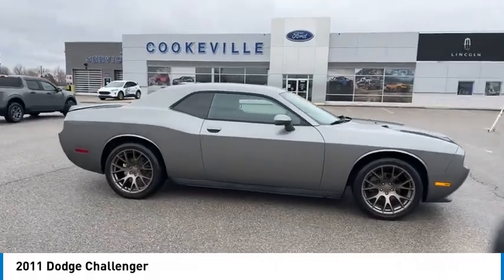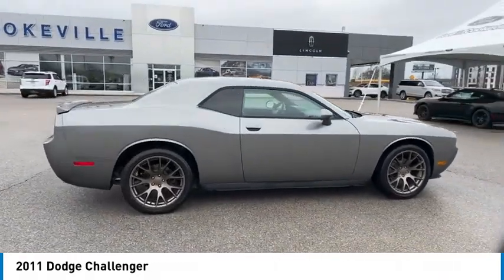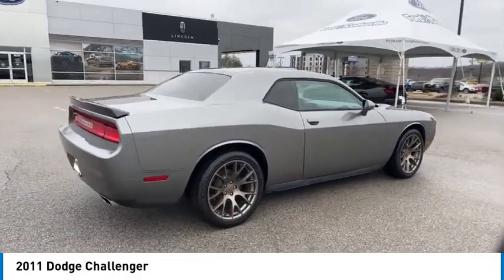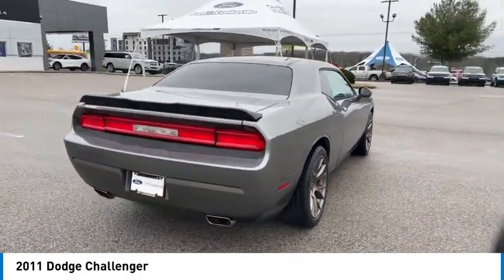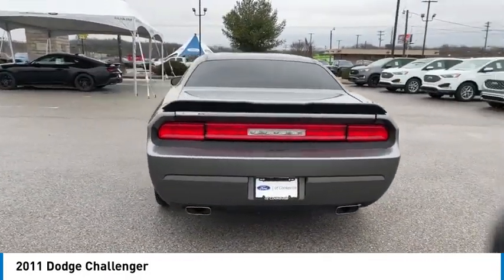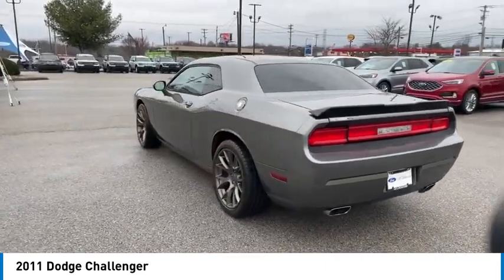2011 Dodge Challenger T596237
2011 Dodge Challenger